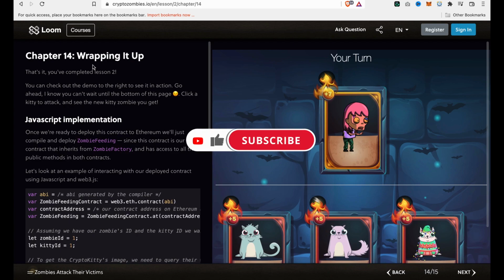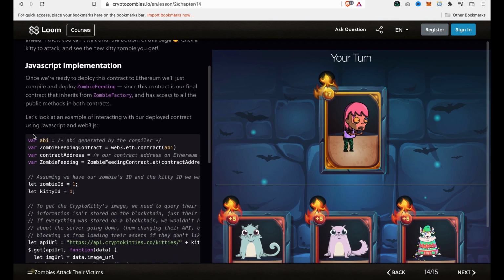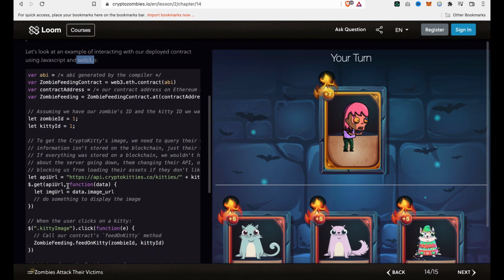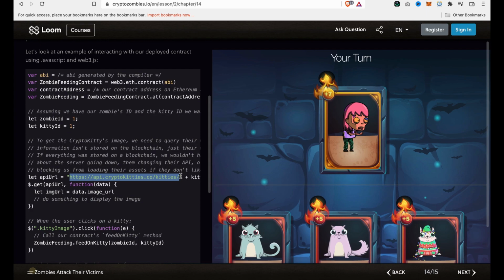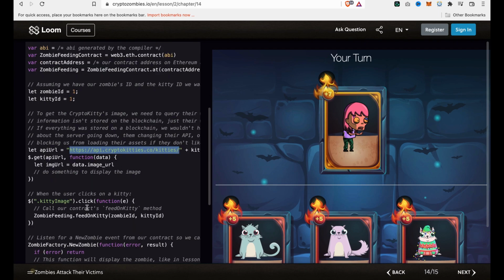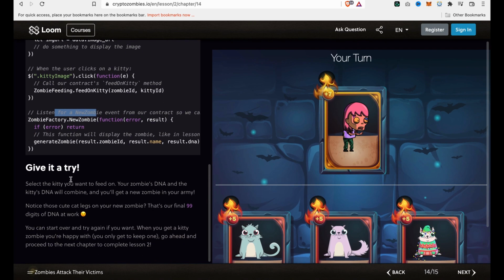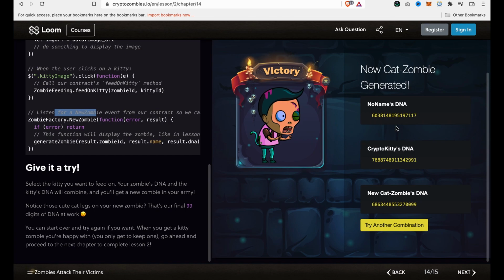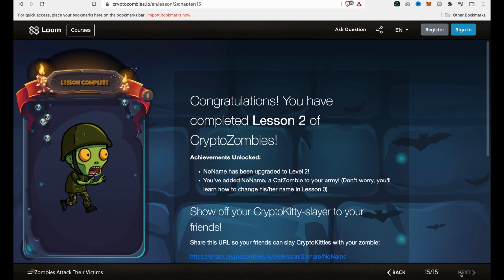Solidity with Crypto Zombie lesson 2 #14 Wrapping It Up